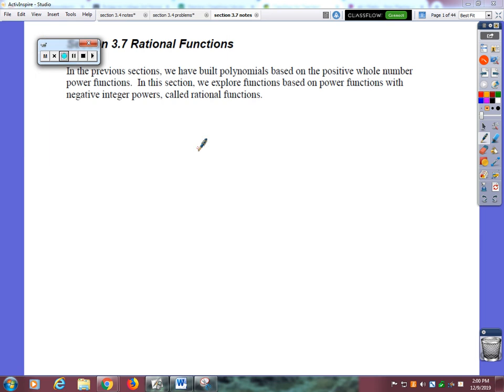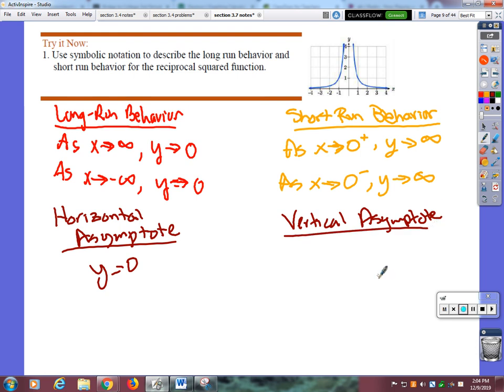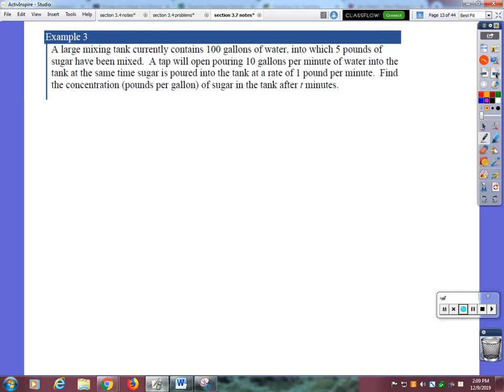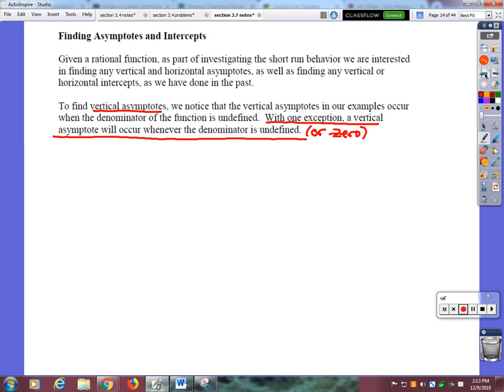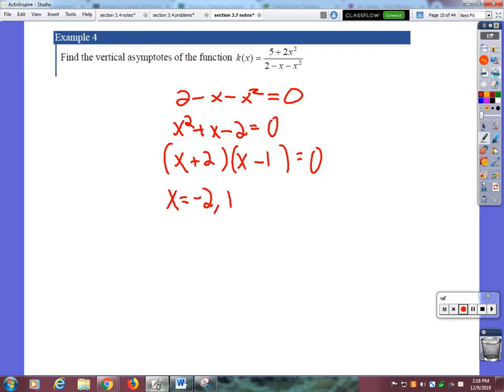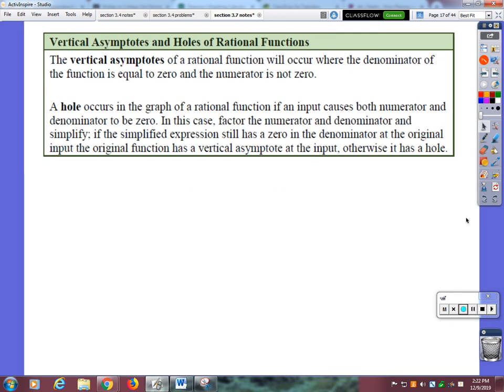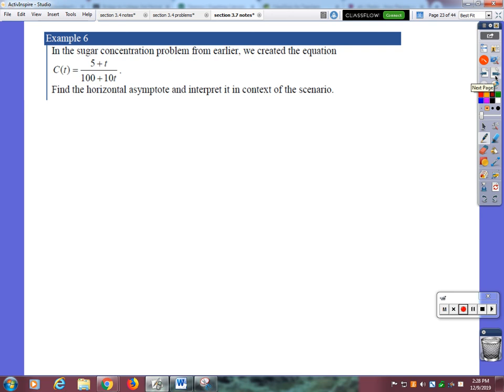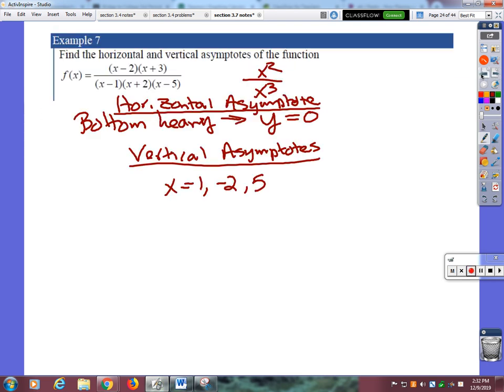pc 12 0 19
Notes from Monday December 9th